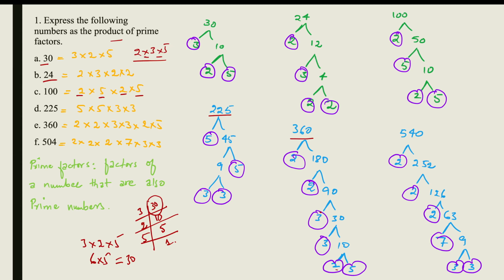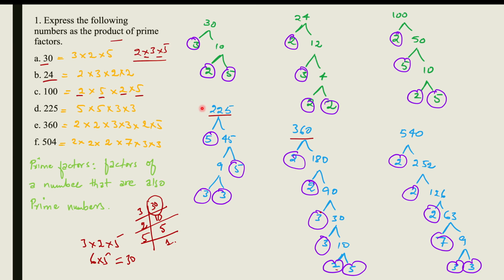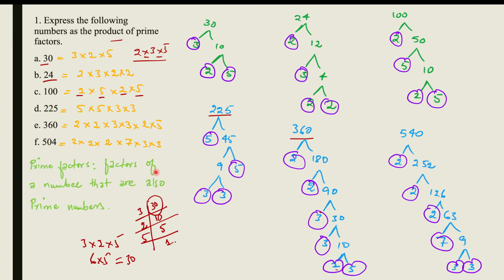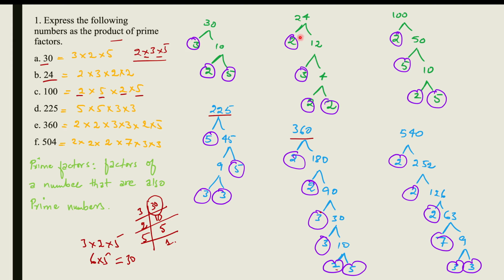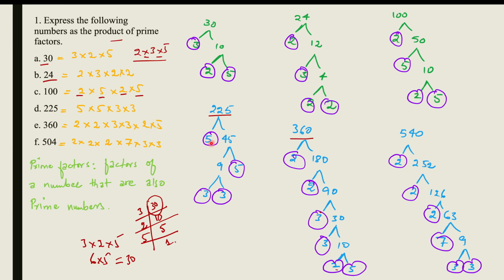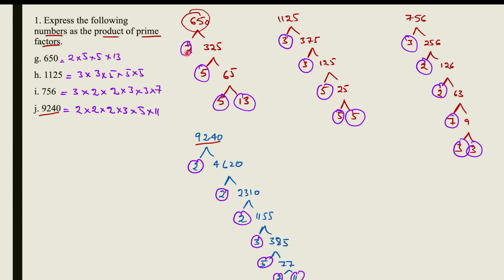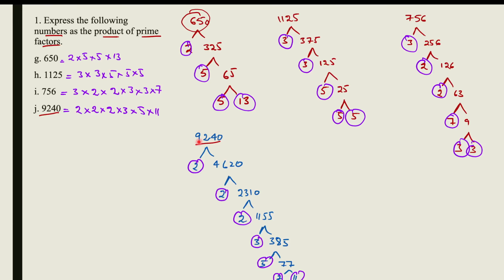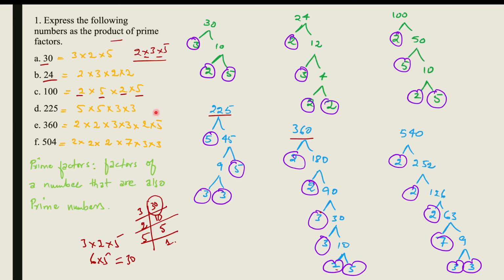How to Write Numbers as Product of Prime Factors-Tree diagram Method-IGCSE Math-EXE1.8Q1